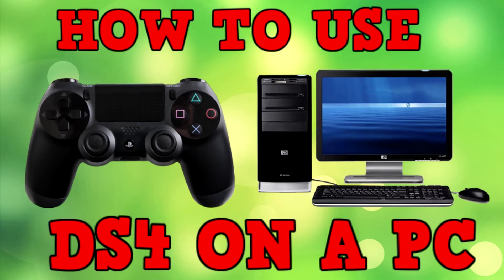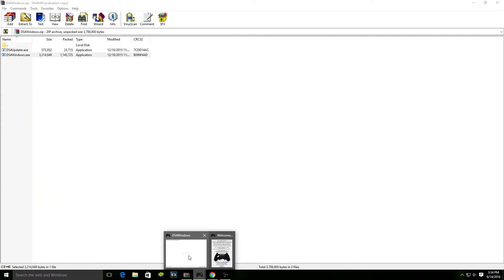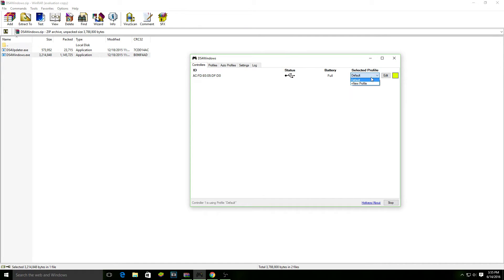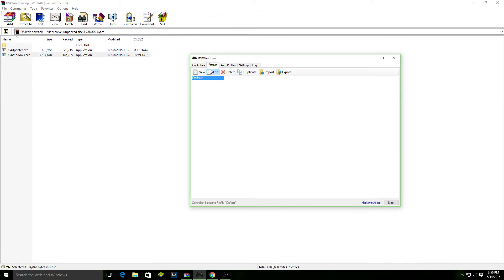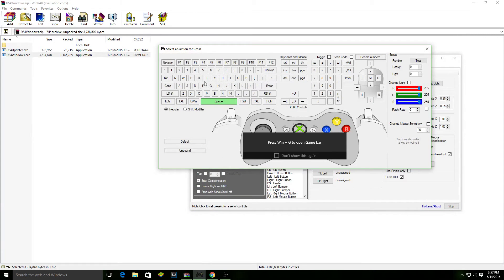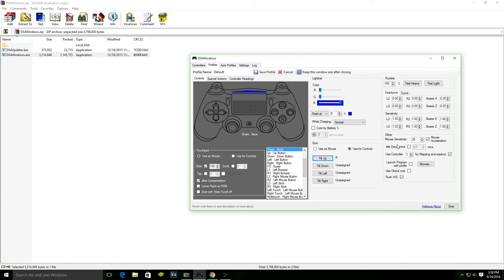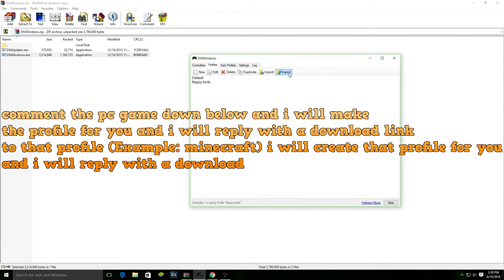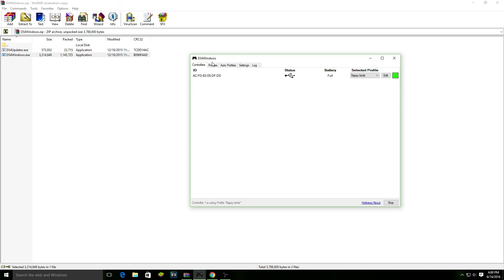How To Use A Ps4 Controller On Any PC Game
Comment down below what pc game you want me to make a profile of and i will be more than glad to reply with a profile on the DS4 for that game:)